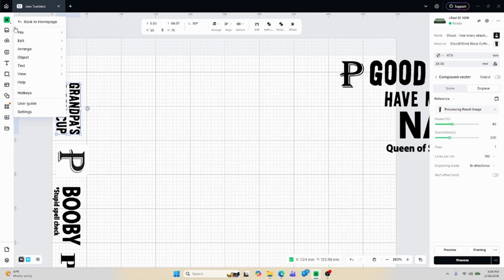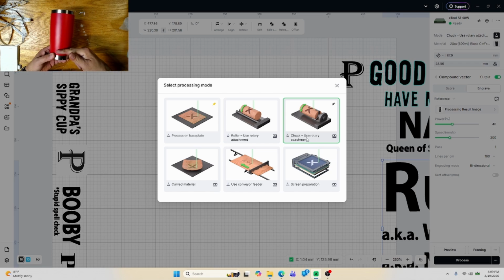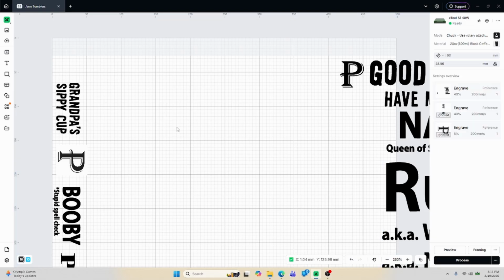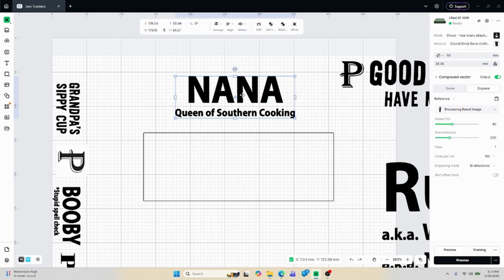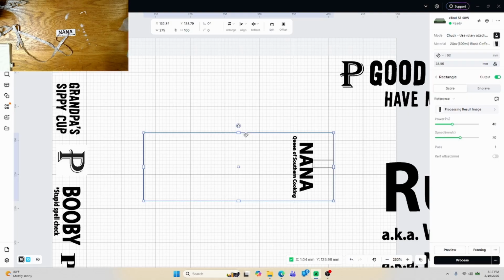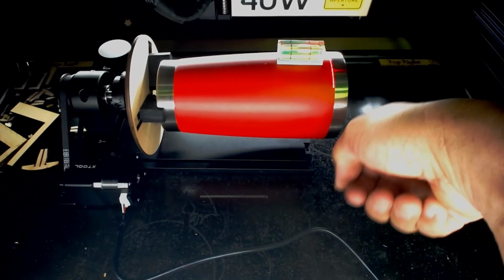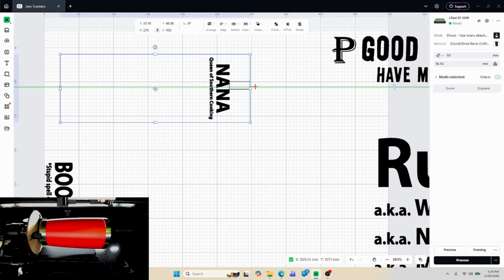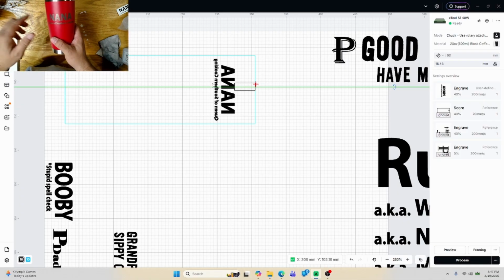Tumbler Tutorial and Product Fulfillment - XTool S1 (Volume issues, corrected video in description)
Taking the opportunity to create a tutorial while fulfilling a tumbler order.

Utilizing XTool S1 and XCS